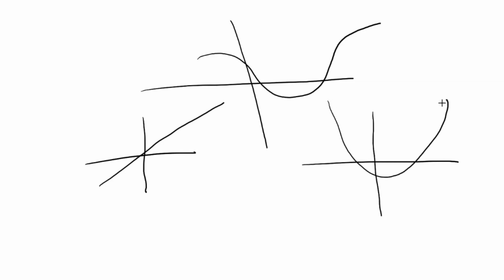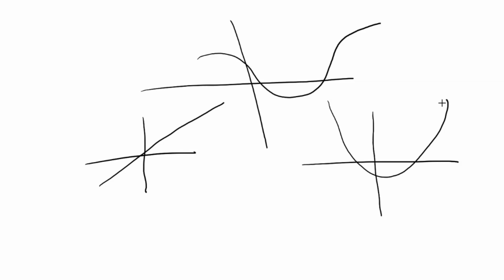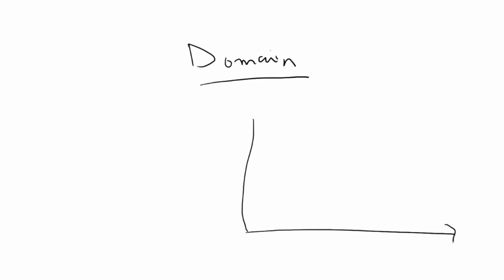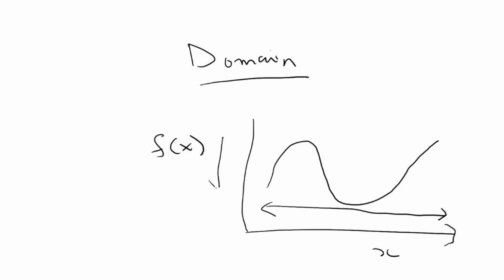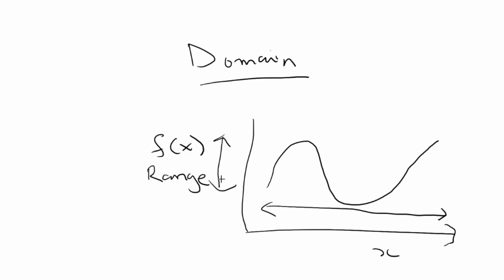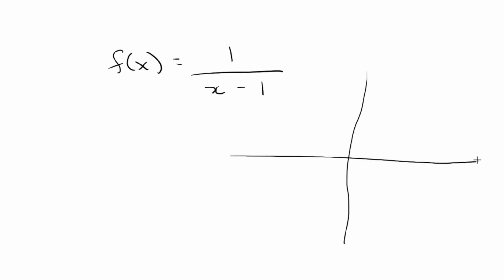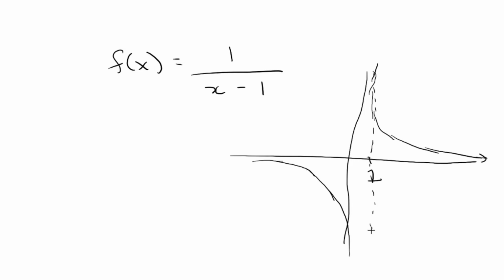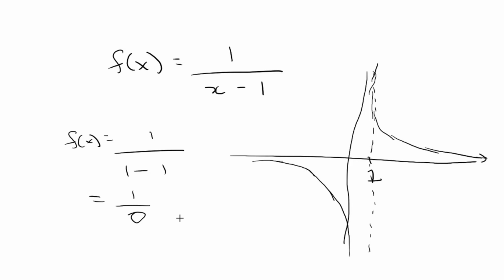Introduction to Continuous Functions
In this video we introduce the concept of continuous functions in calculus.